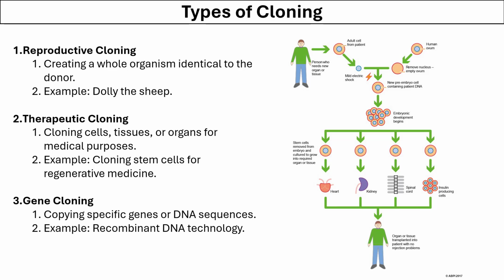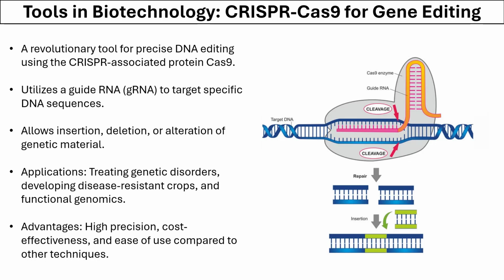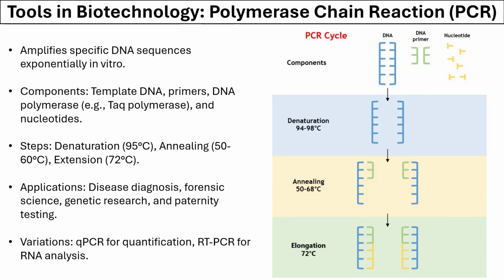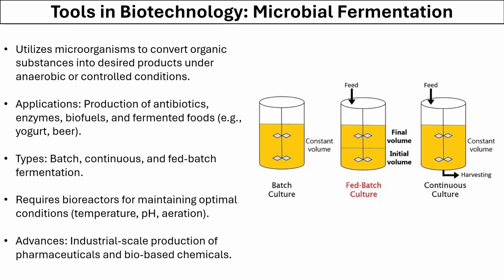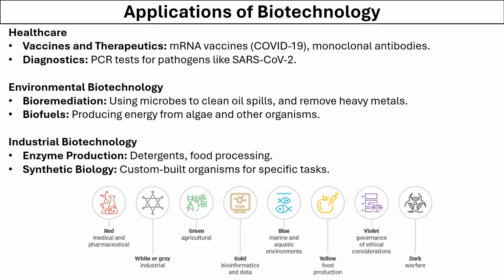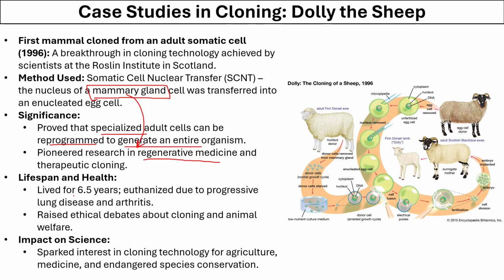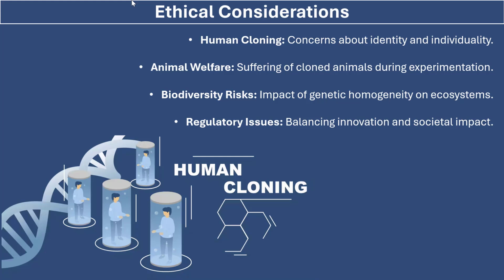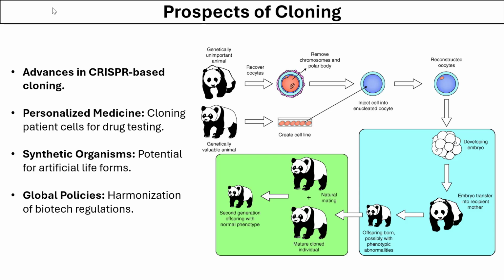Cloning and Biotechnology